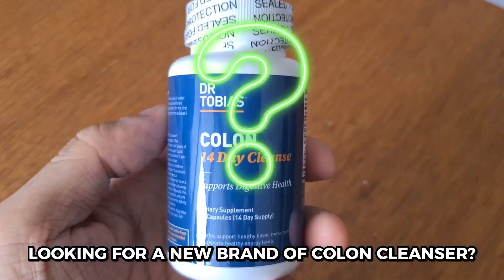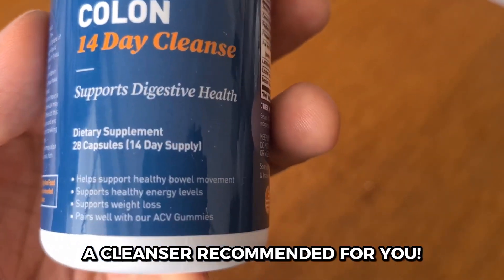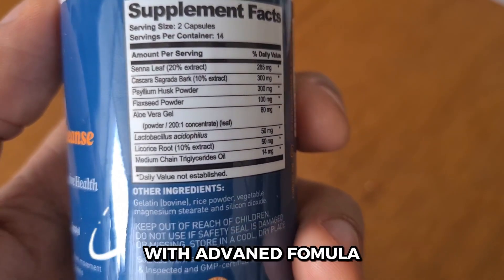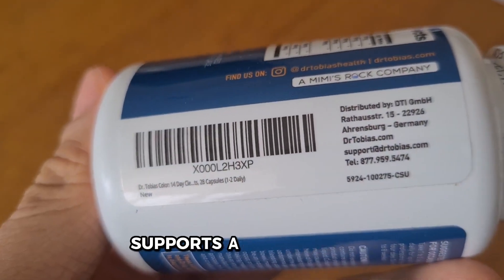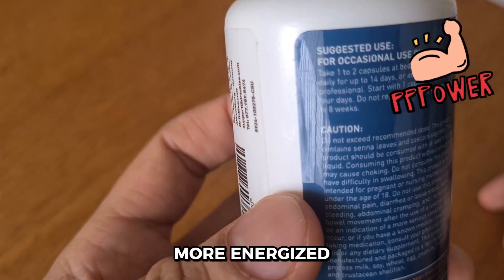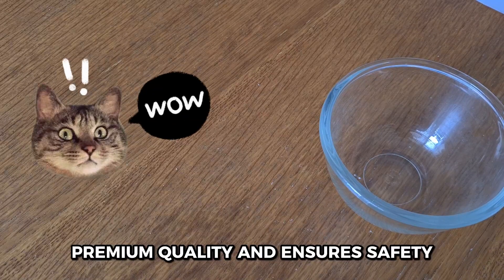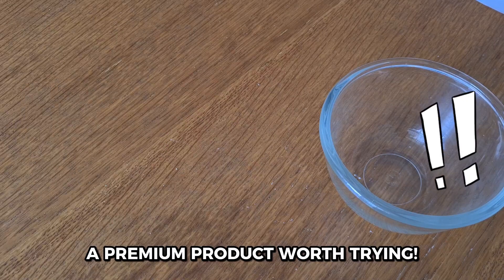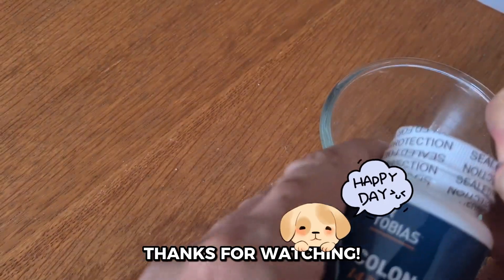Watch Before Buying! Dr Tobias Colon Cleanser Honest Review